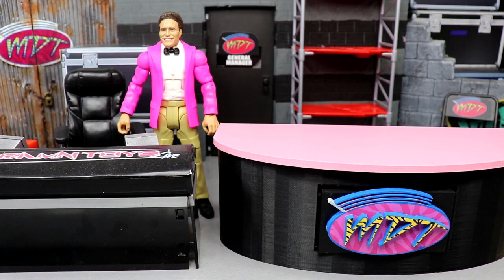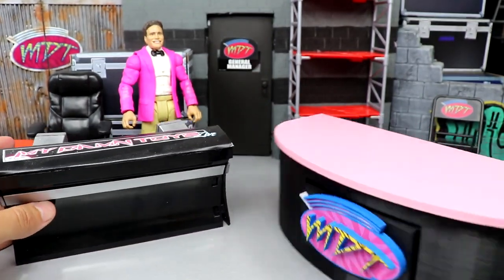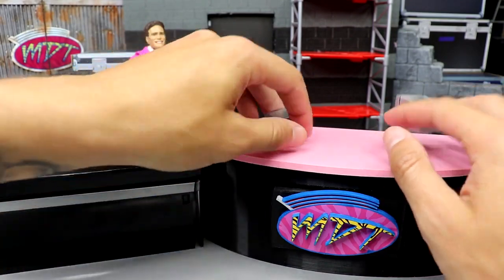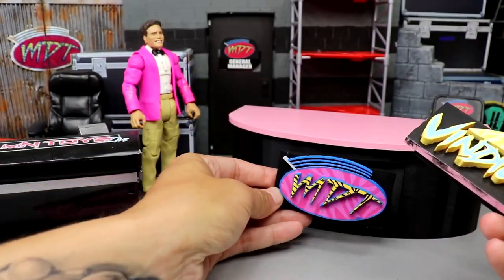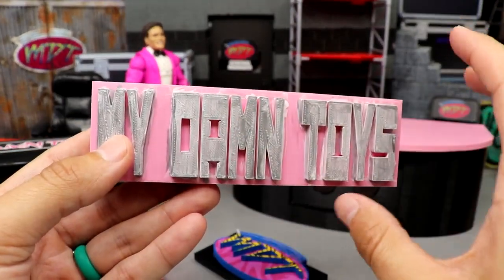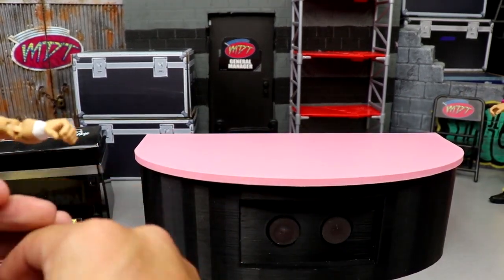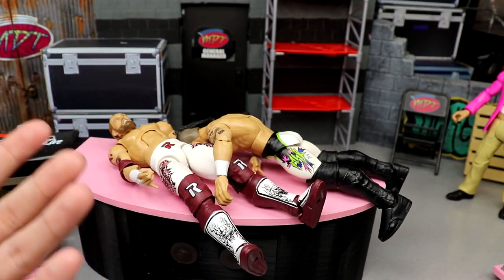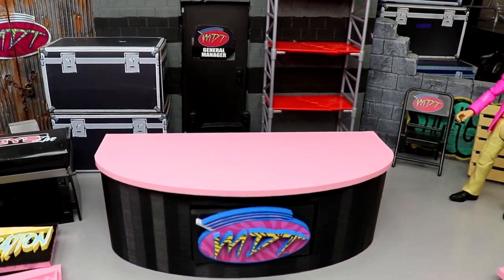notificationsquad INSANE CUSTOM WWE FIGURE TABLE! INSANE PLAYABILITY!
How to make a wwe figure table Custom wwe figures how to make a custom wwe action figure table how to make a wwe figure announce table If you guys enjoyed the video dont forget to hit that LIKE button & subscribe for more EPIC WWE Figure related videos! Welcome to the home of the BEST WWE figure videos here on YouTube! We do a ton of CUSTOM WWE elite figures, as well tips,tricks, and our very own WWE figure show! GET ALL YOUR EPIC WWE FIGURES AT WRESTLINGFIGURES.COM! GET YOUR WWE ACTION FIGURE LOCKER ROOM & BACKDROPS OVER AT EXTREME-SETS.COM!